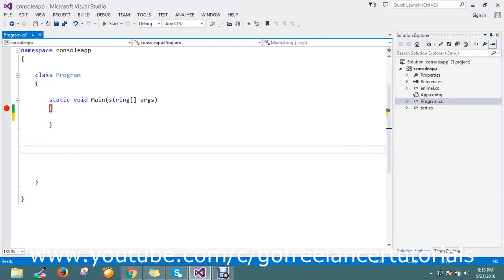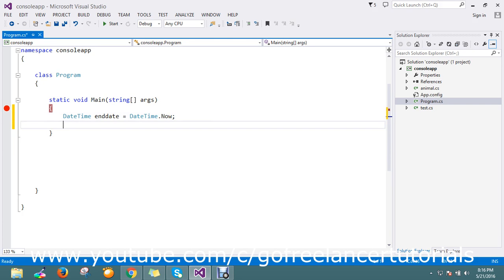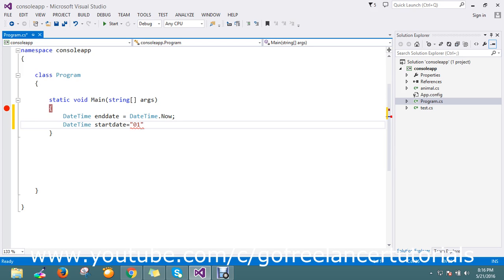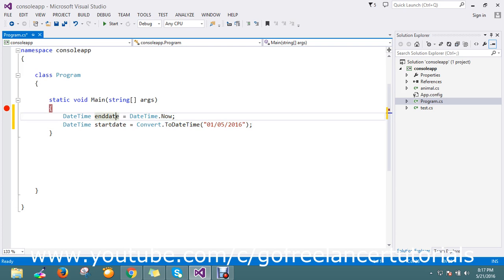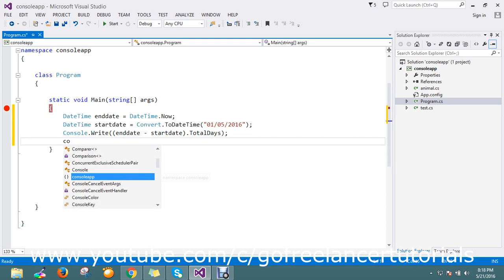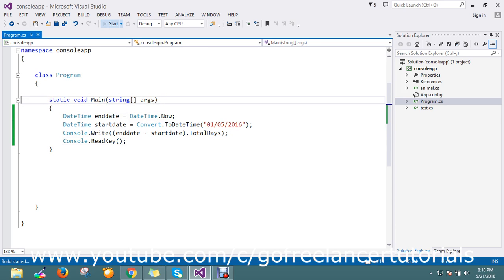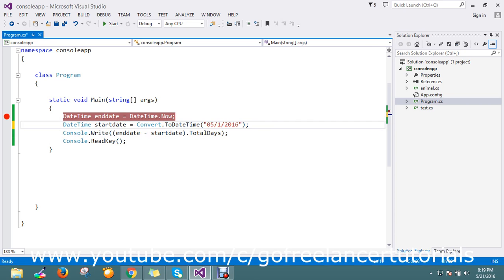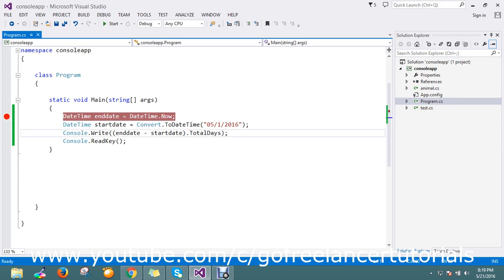Calculate difference between two dates number of days?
(EndDate - StartDate).TotalDays